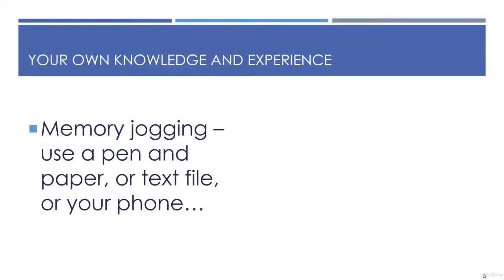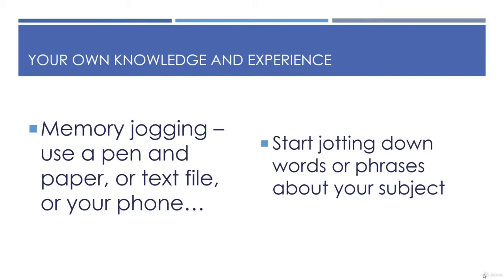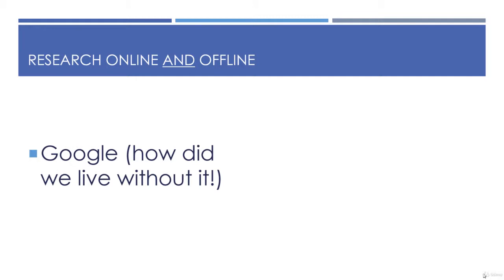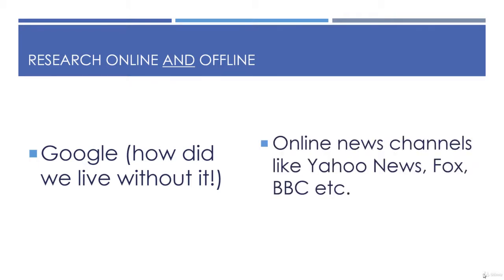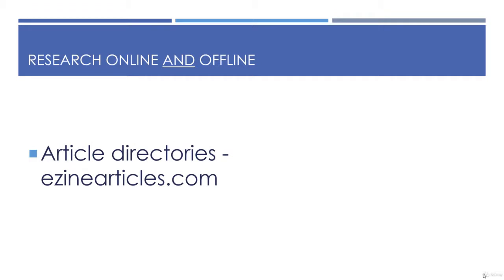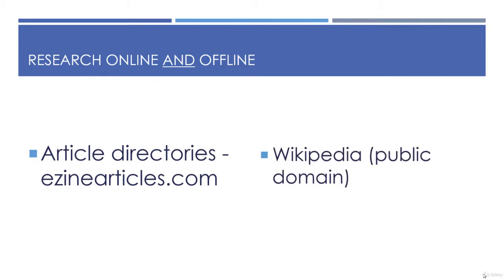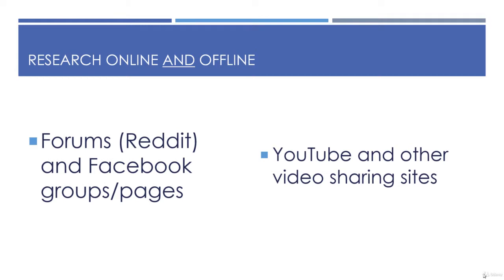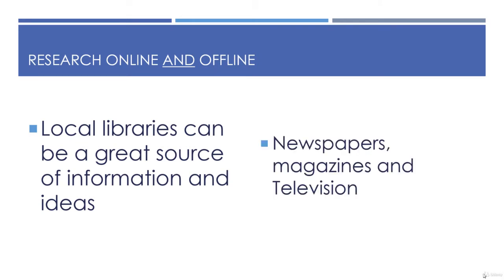Online Earning: Blogging. Lesson 26. Getting Content and Ideas.